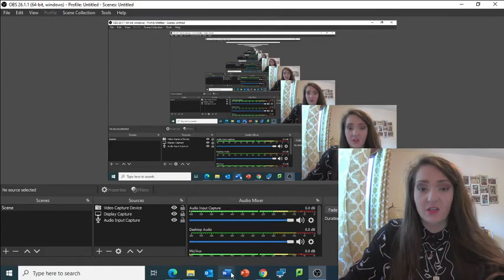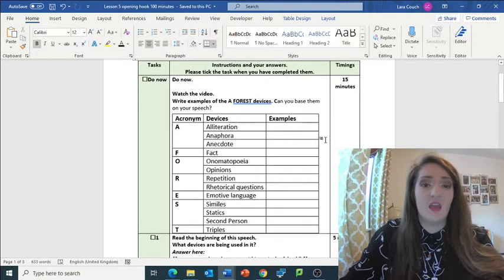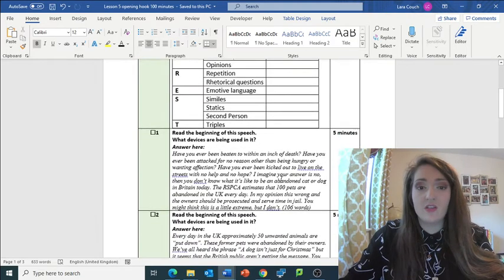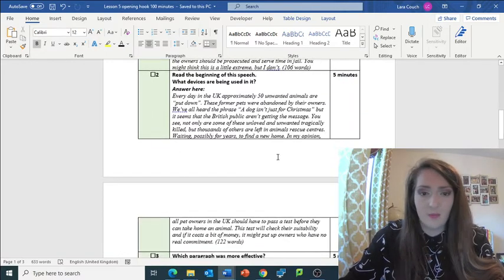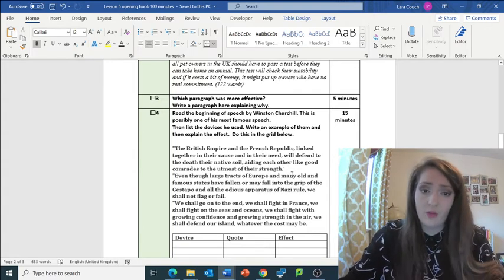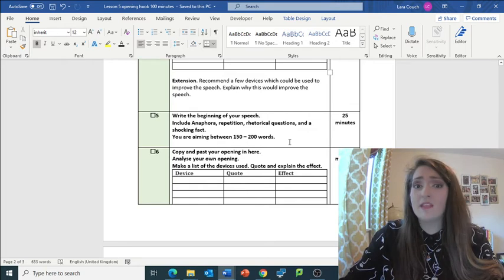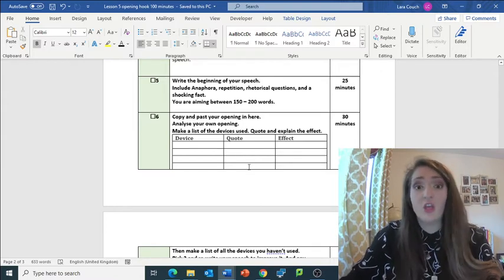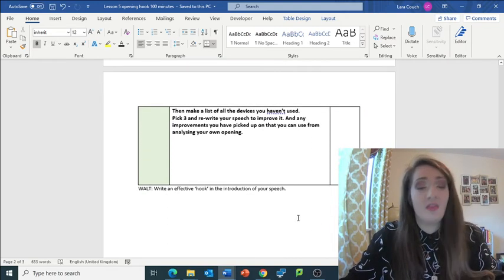Writing your hook